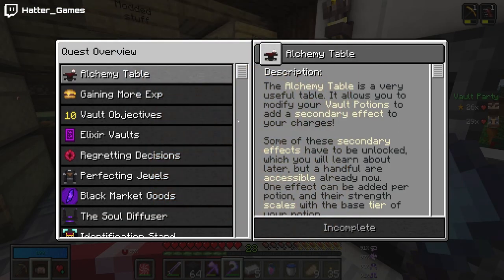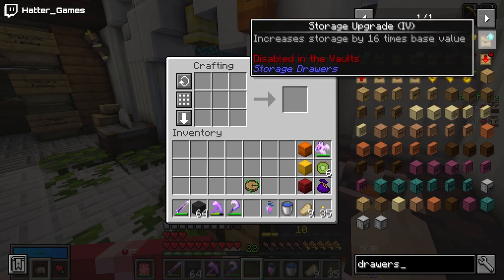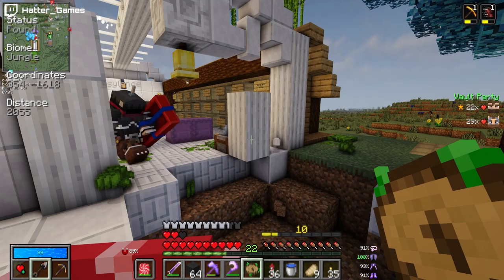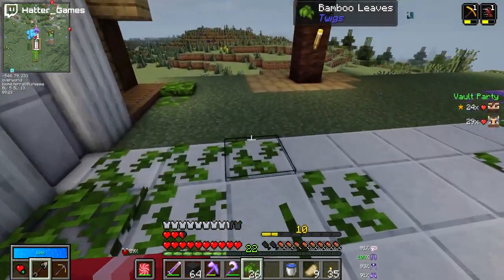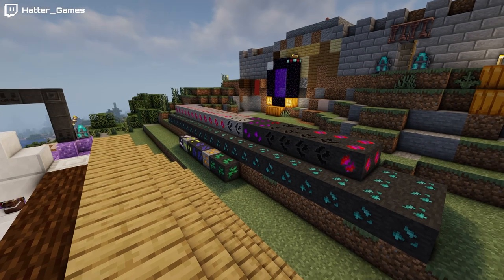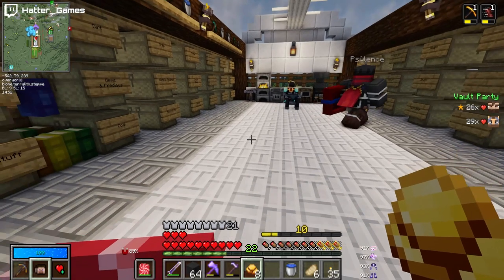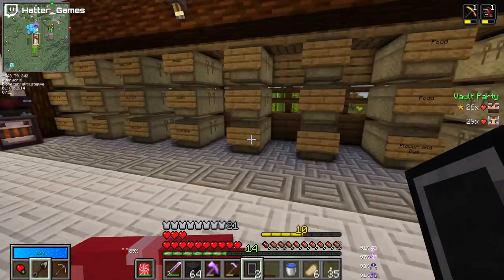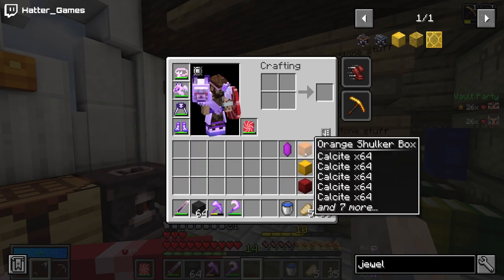Unlocking Drawers before MELON QUEST - Vault Hunters #13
Our first mod! Storage drawers is going to be a game changer for our storage setup.

Edited from my Twitch Stream on 27/11/2023.